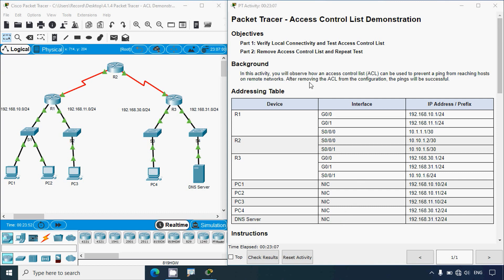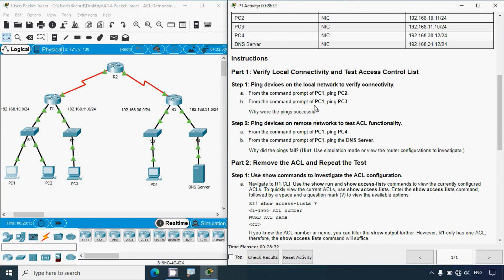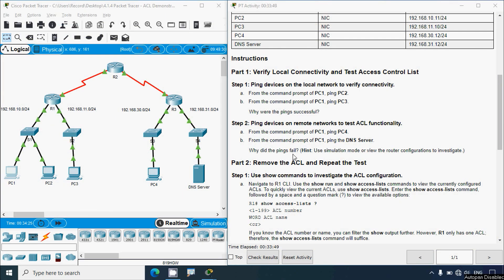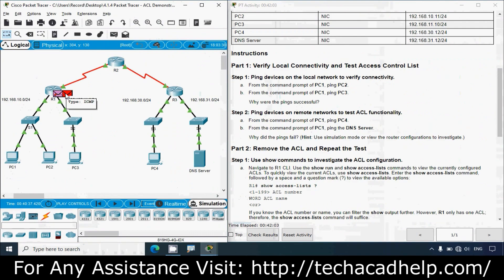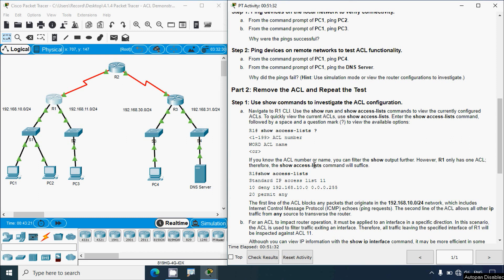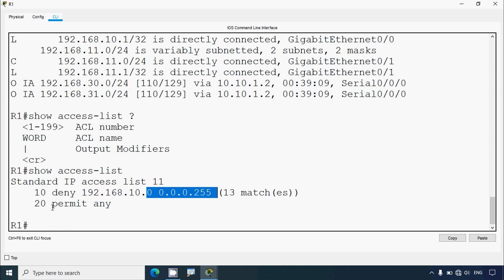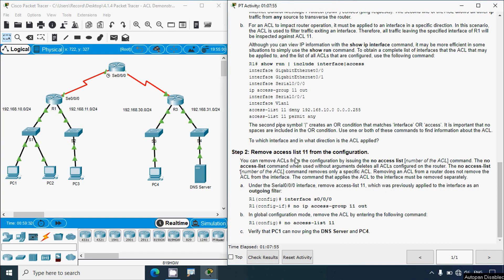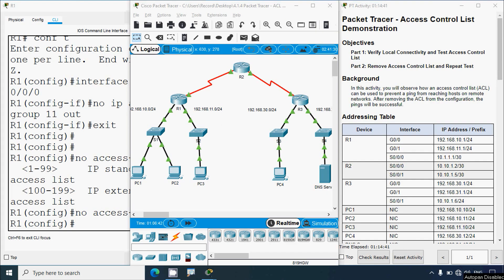4.1.4 Packet Tracer - ACL Demonstration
4.1.4 Packet Tracer - ACL Demonstration
CCNAv7 - Enterprise Networking, Security, and Automation